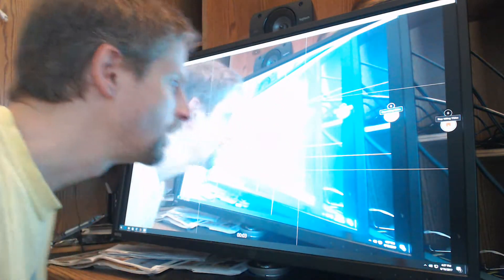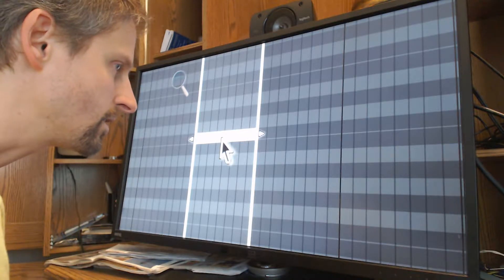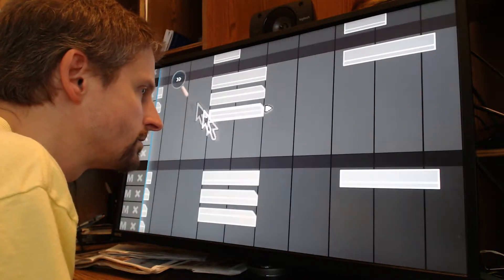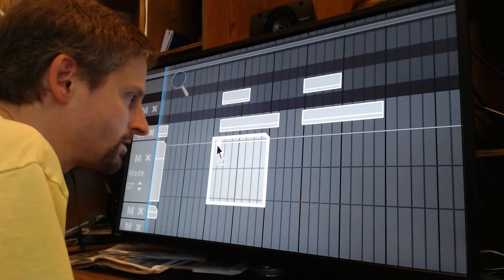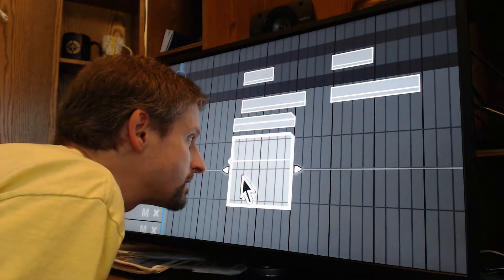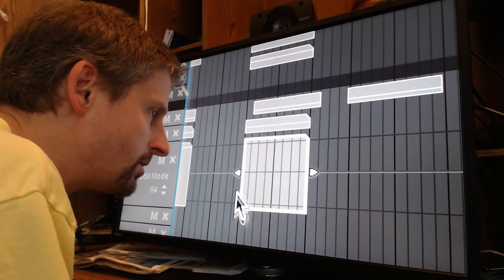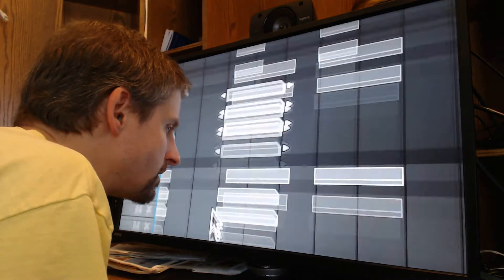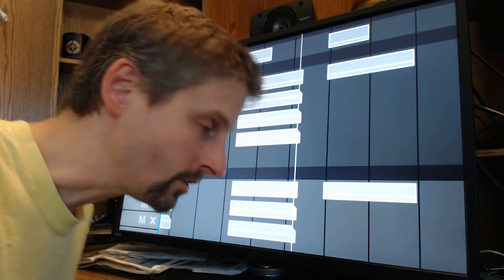100Days -90: Editing An Instance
Posting for Day 90 of the 100 Days Project showing how I edit an instance of the Gas instrument in Helium.